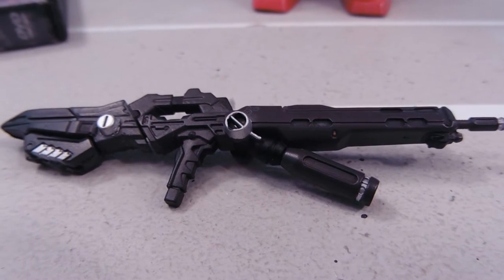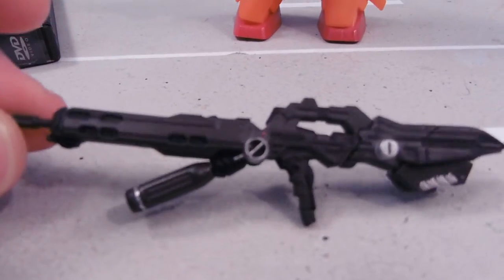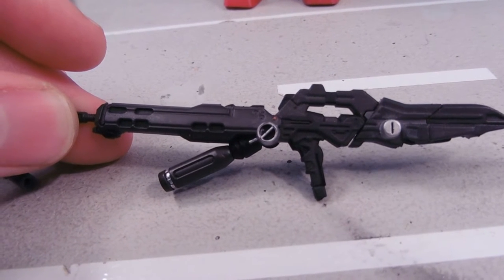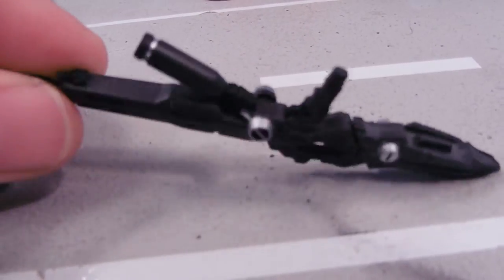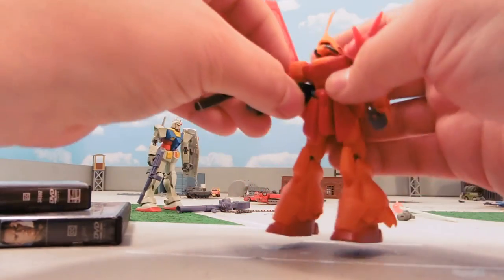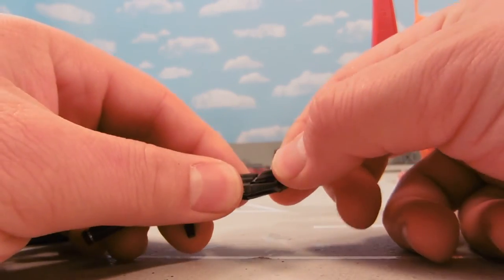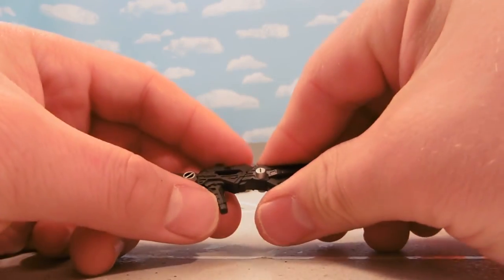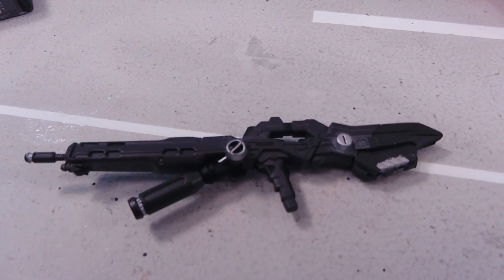GERBERA BEAM RIFLE U C ARMS GALLERY REVIEW!